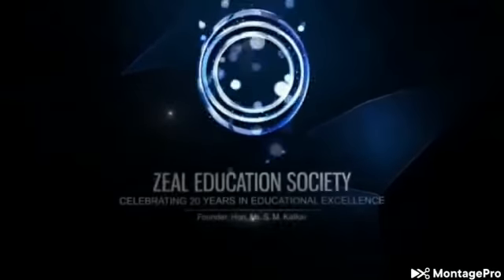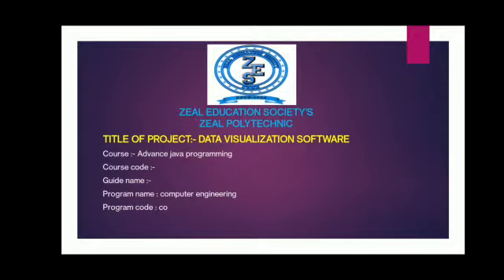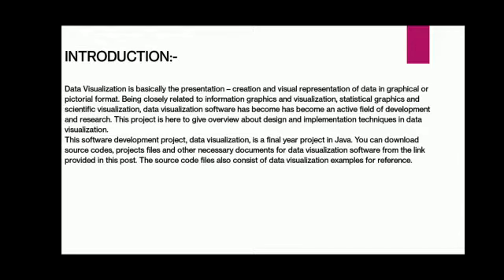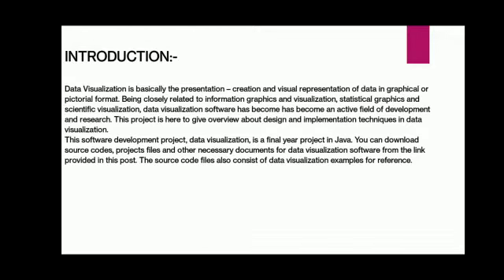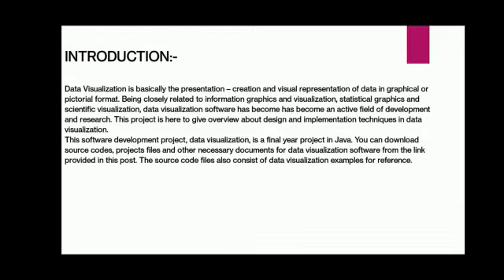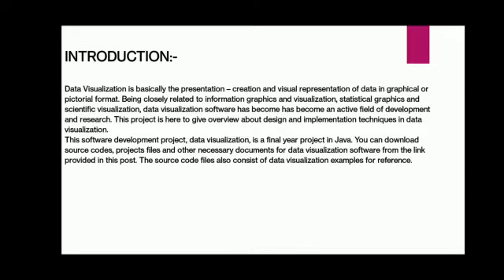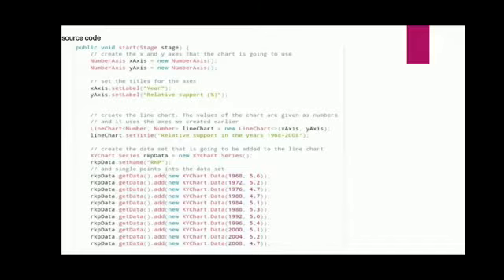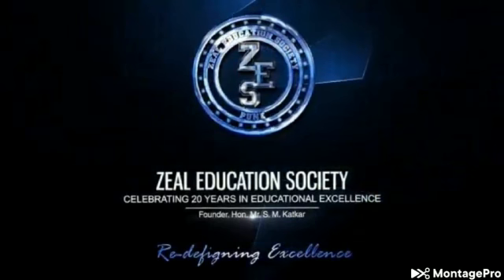Project on Student Registration using C++.